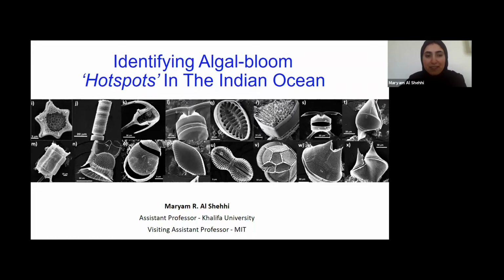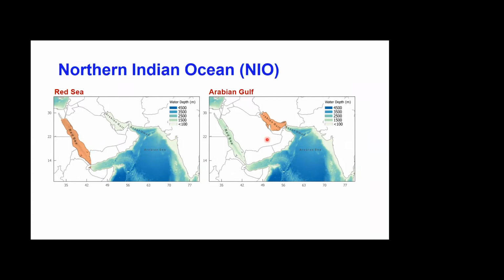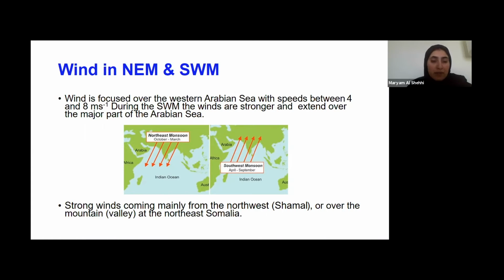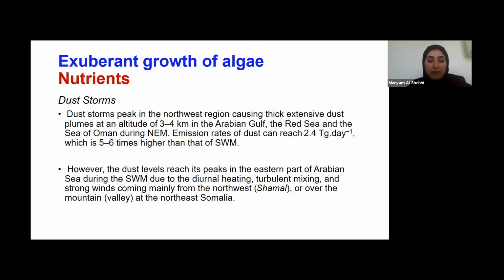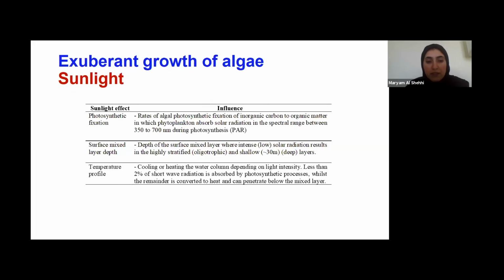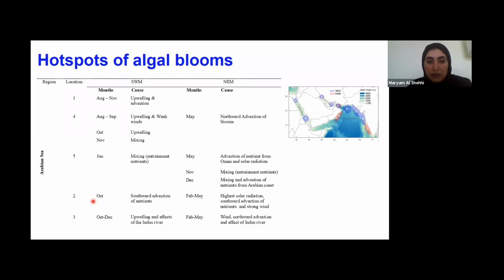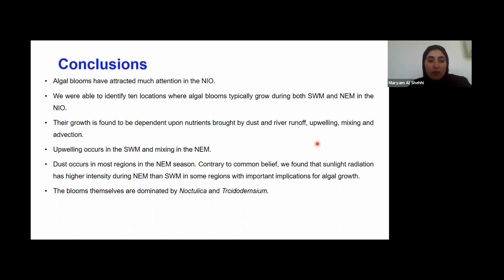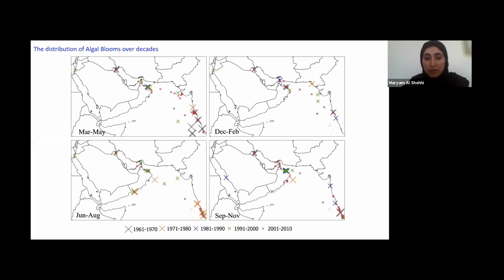Biology Seminar Series | Identifying Algal Bloom Hotspots in the Indian Ocean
NYU Abu Dhabi Science Division | Biology Seminar Series - Fall 2020
Identifying Algal Bloom Hotspots in the Indian Ocean
Maryam R. Al Shehhi, Khalifa University, UAE
Host: Kourosh Salehi-Ashtiani
Date: October 19, 2020
Connect with CGSB Online!